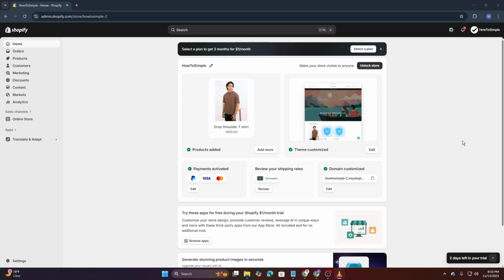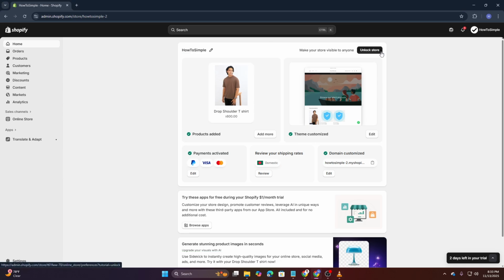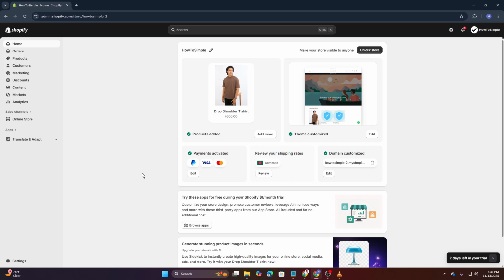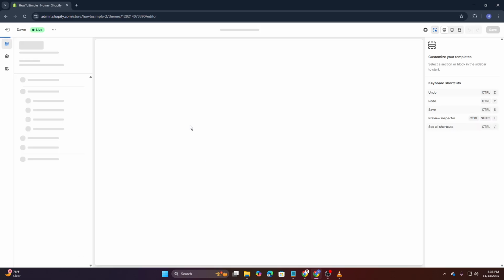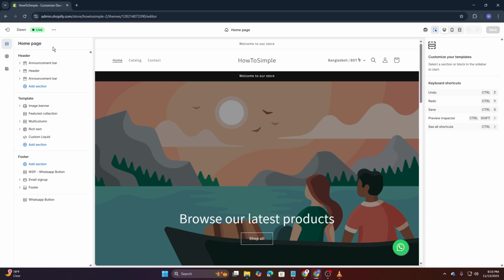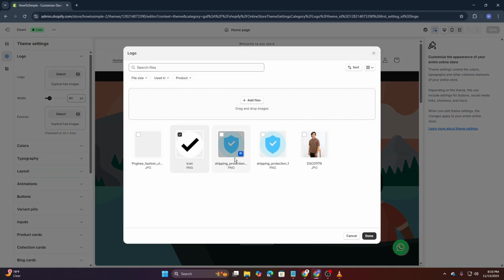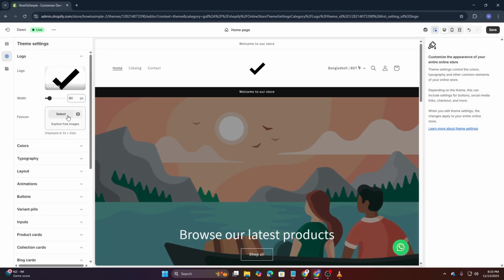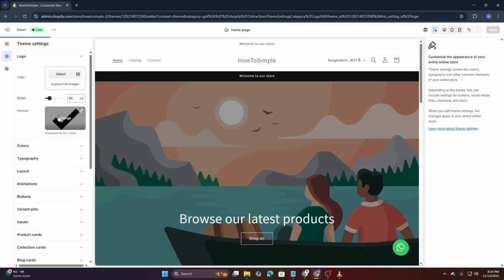How to Add a Favicon to a Shopify Store - 2026 (NEW METHOD)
How to Add a Favicon to a Shopify Store
In this video, you will learn how to add a favicon to a Shopify store using simple steps to make your brand look more professional. We’ll show you where to upload your favicon, how to customize theme settings, and how to make your Shopify store stand out with a clean and recognizable browser icon.